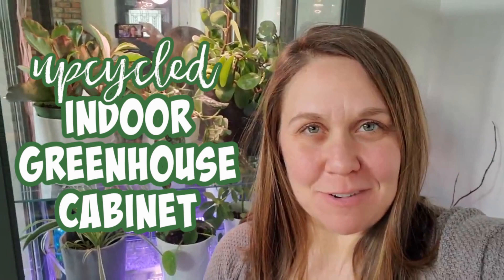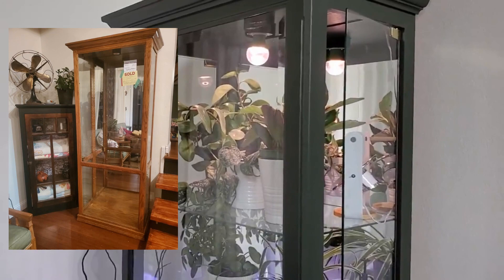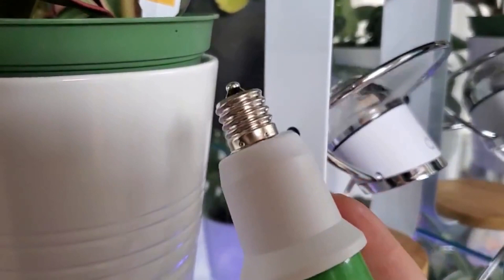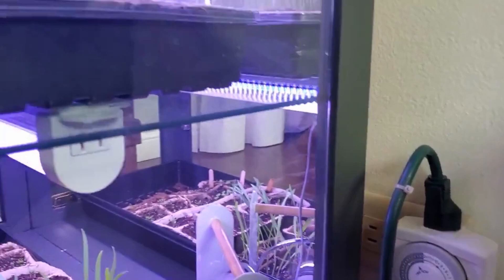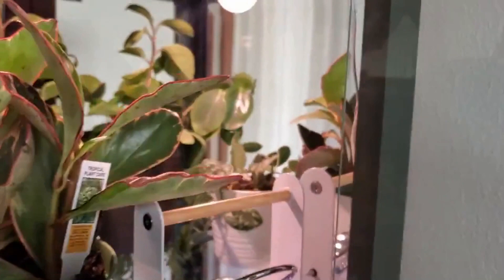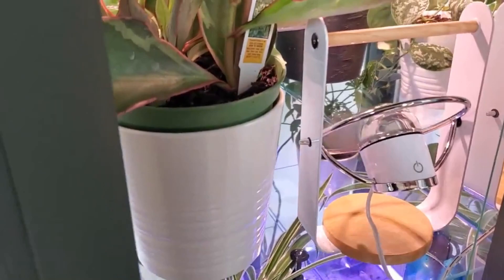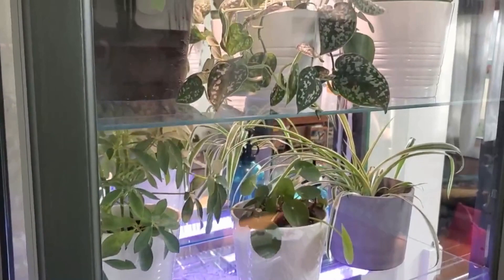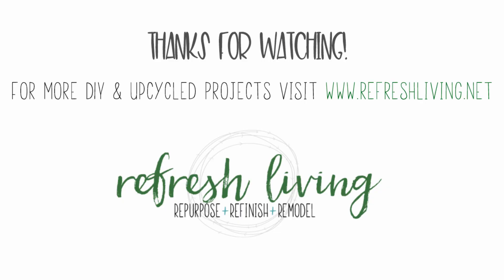DIY Indoor Greenhouse from an Old Cabinet (for seed starting and indoor plants)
I took an old wood display cabinet and made it into an indoor greenhouse with paint, grow lights, and small fans.  You can find these cabinets second-hand for way less than buying an IKEA cabinet and using it as a green house. How to make a cabinet into an indoor greenhouse for seed starting and indoor plants.

Link to grow light